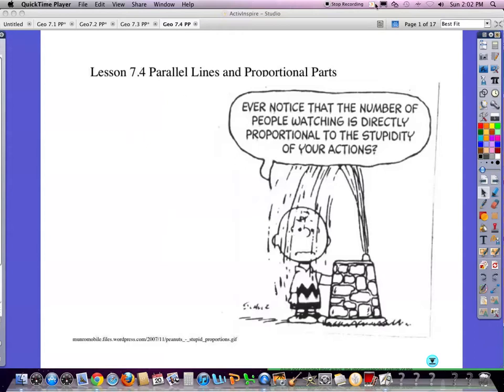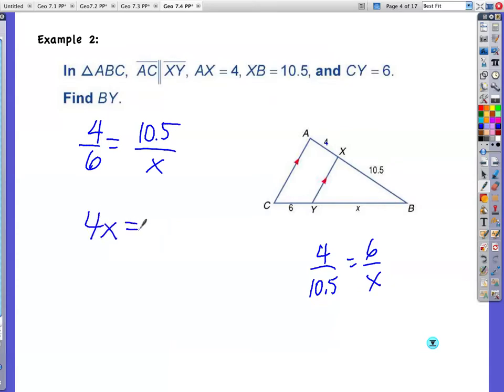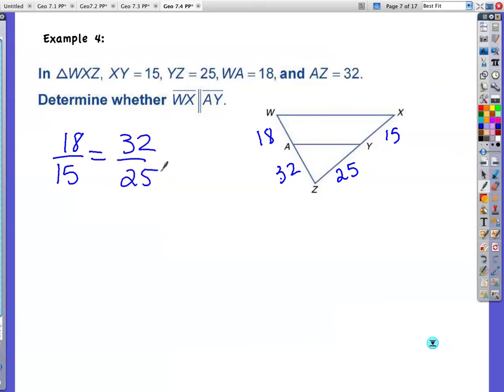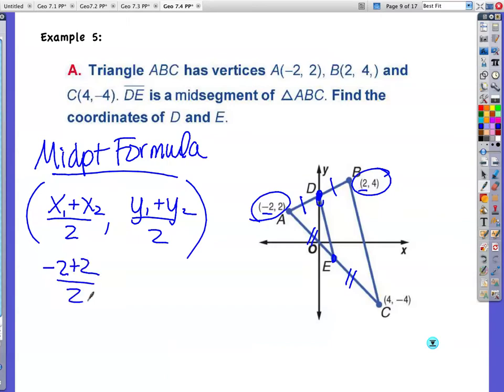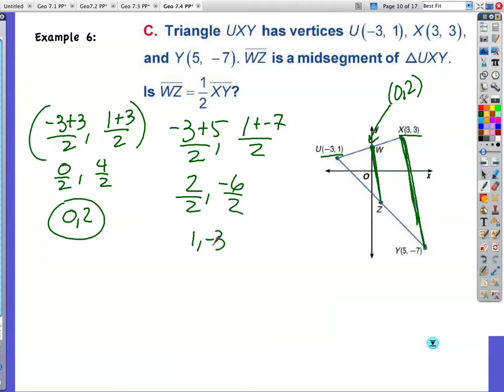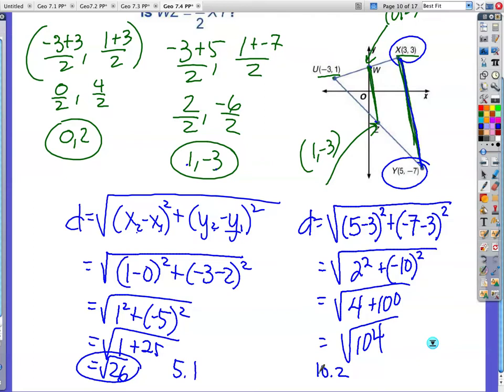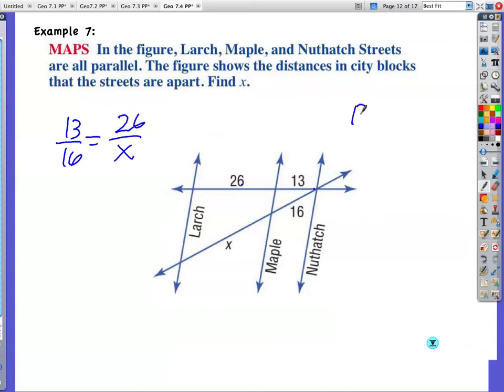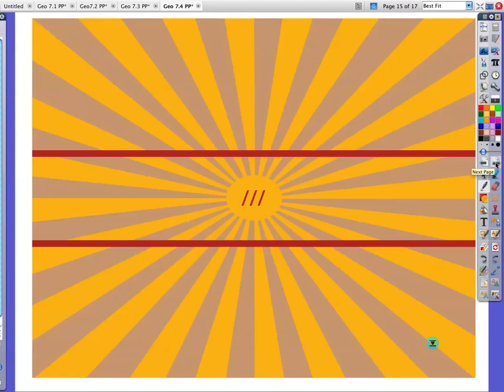Geo 7 4!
Notes and Info over section 7.4